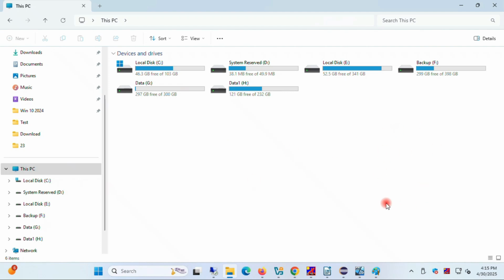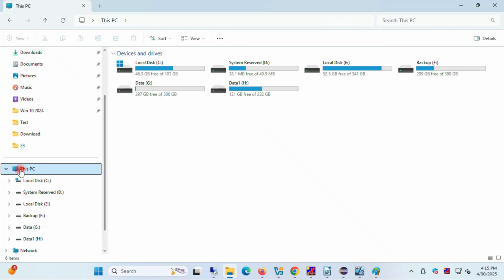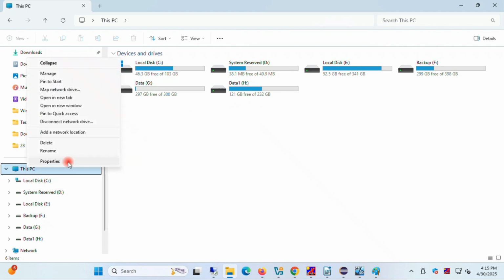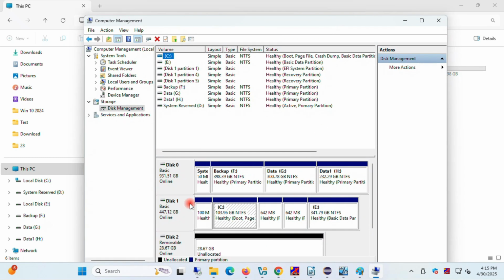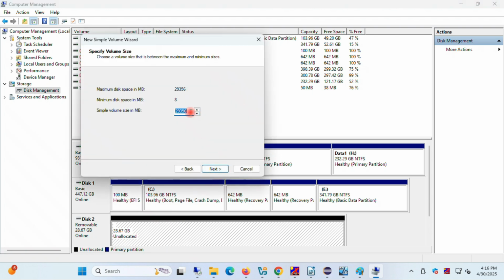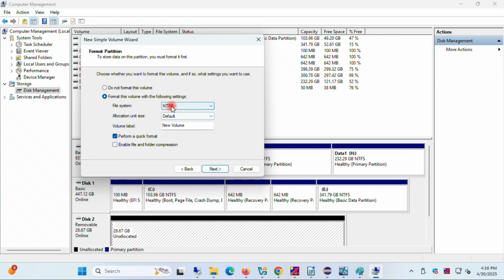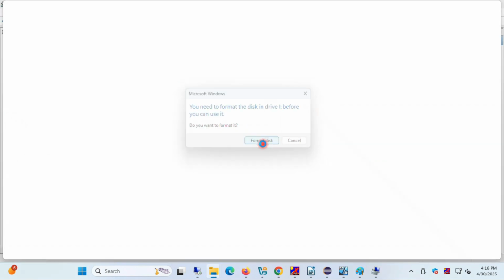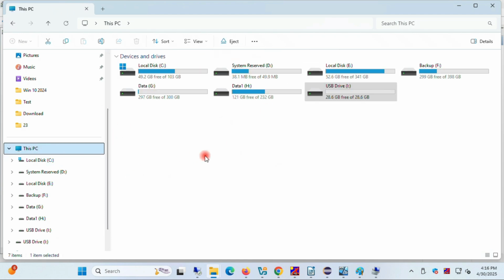Fixed! 100% Pen Drive Not Showing in My Computer or USB not recognize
Pen Drive Not Showing in My Computer

Your Quires:
USB Device Not Connecting
Pen drive Not Working
Removal Drive Not working
USB drive not working on Windows 10
USB not recognized
pen drive not detected
usb flash drive not detected
usb flash drive not showing up
how to fix usb flash drive not detected
how to detect pen drive
how to fix issues with usb drive not showing in my computer
usb hard drive not showing up in my computer
usb drive not showing in my computer but shows in disk management